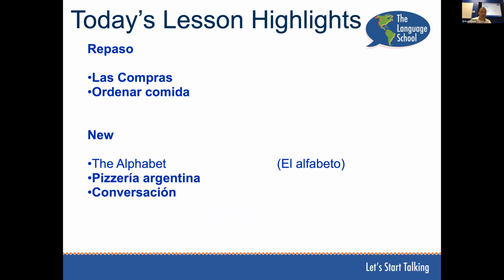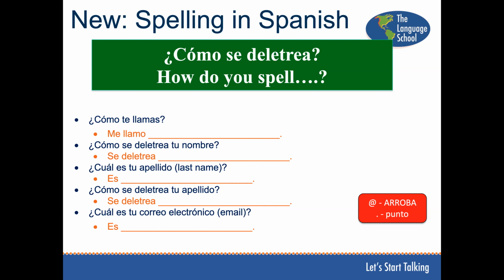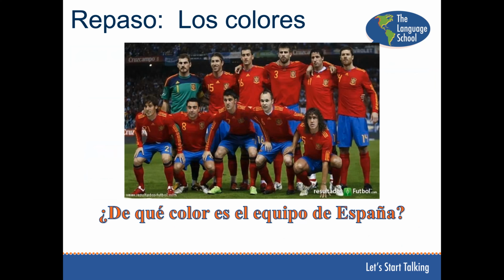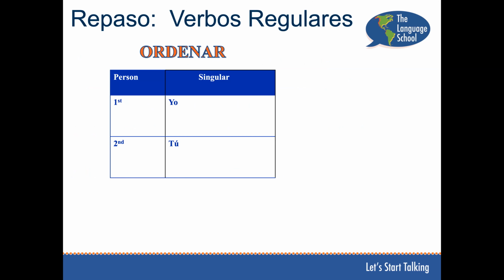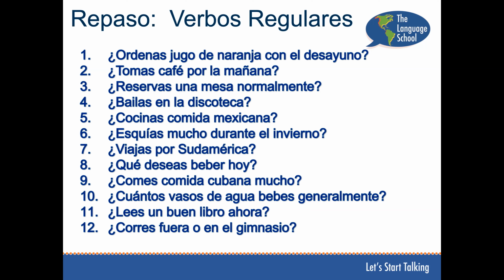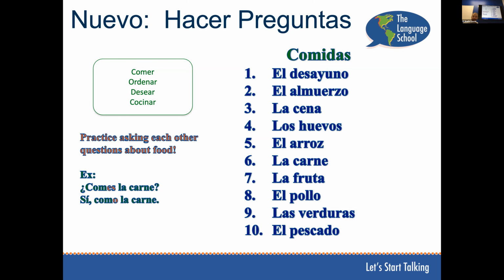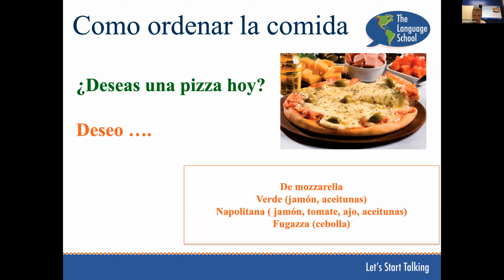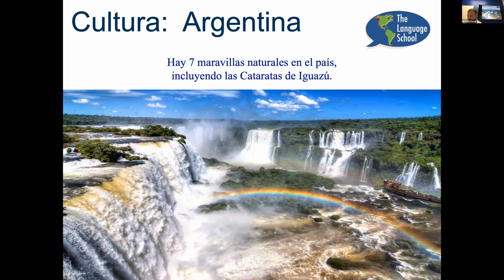Spanish Foundations Lesson 5